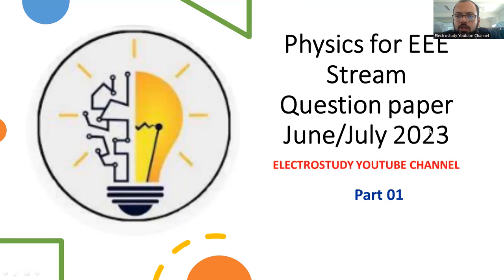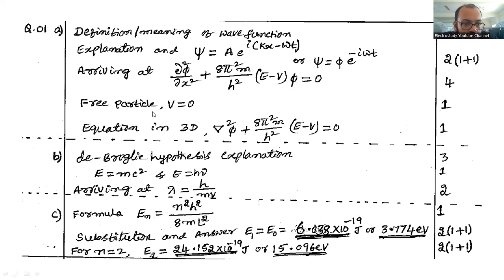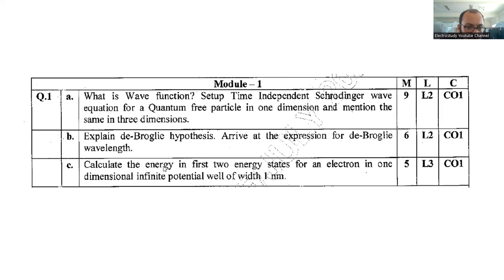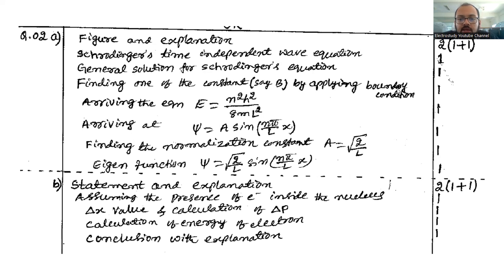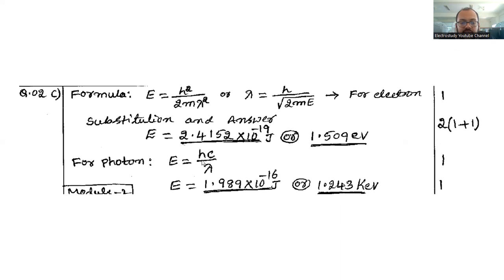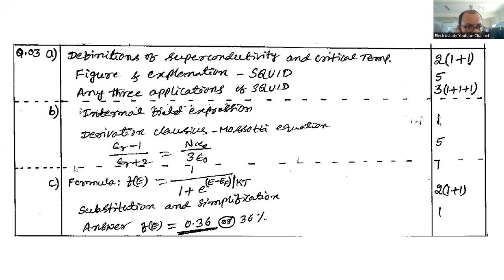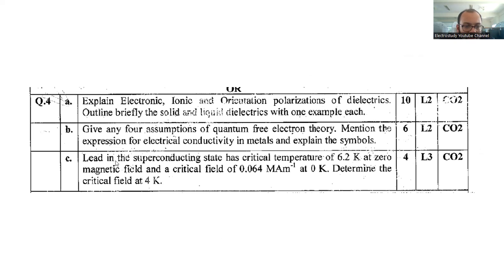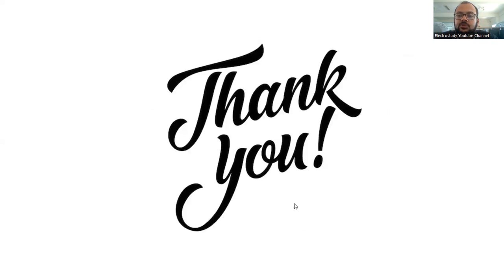Applied Physics for EEE stream VTU Question paper discussion part 1| Important Physics VTU questions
Dear all,
Part 1 video of Applied Physics for EEE stream VTU Question paper discussion  is made for you.